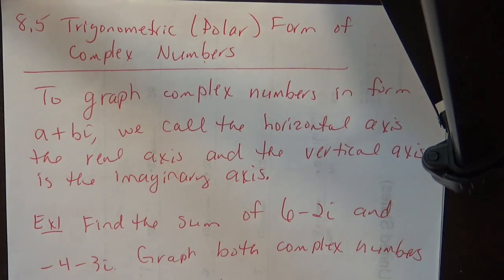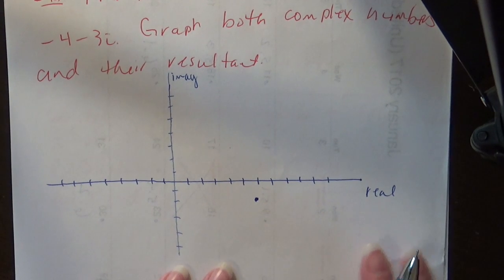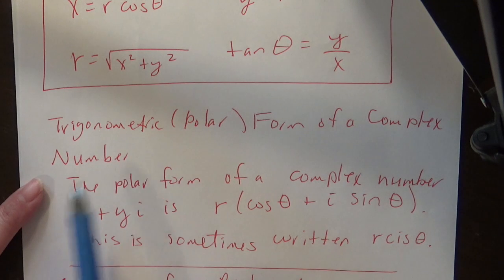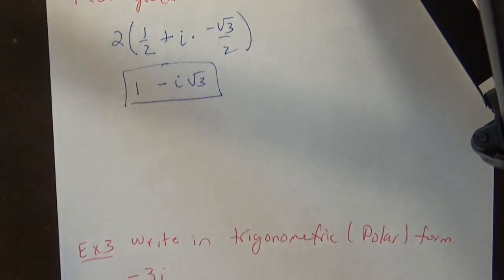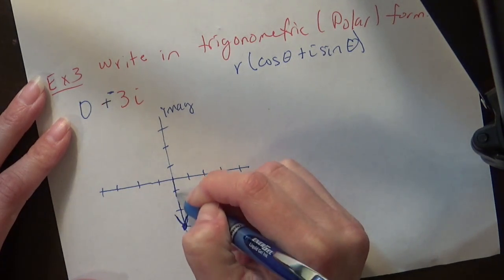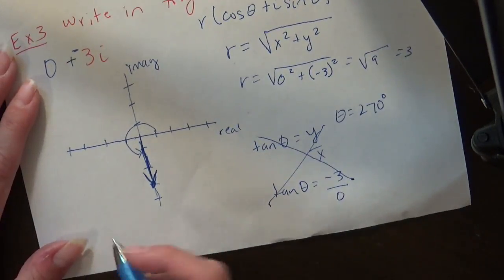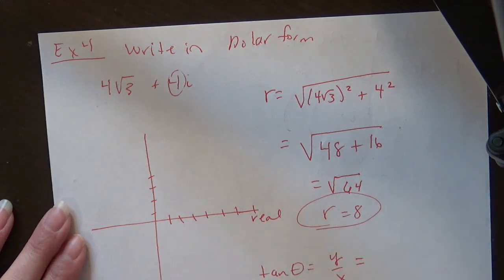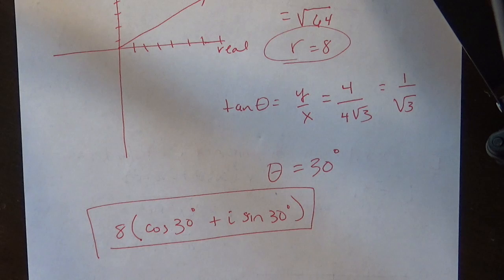Section 8.5 - Trigonometric (Polar) Form & Complex Numbers